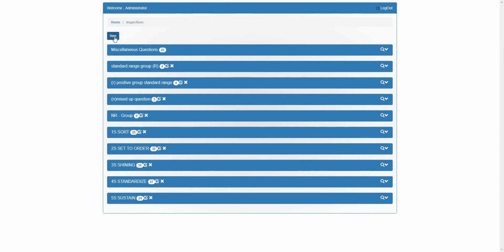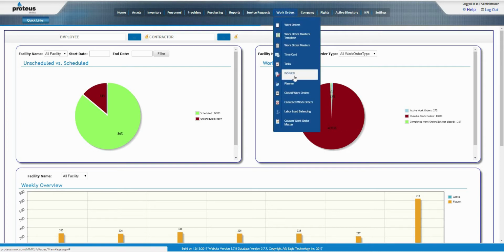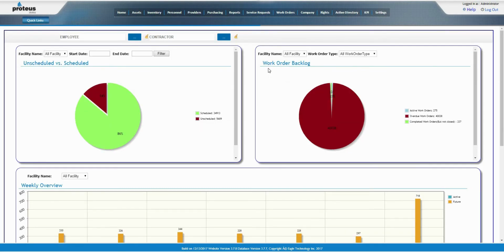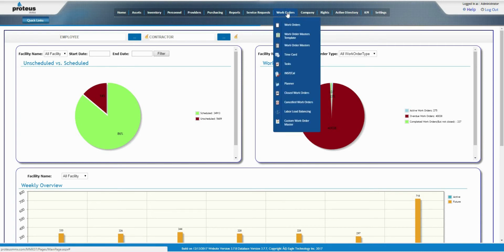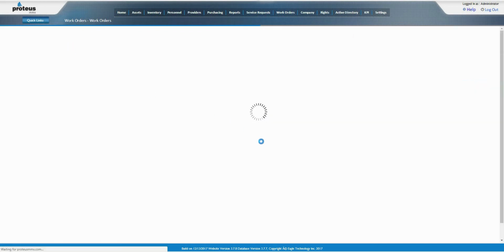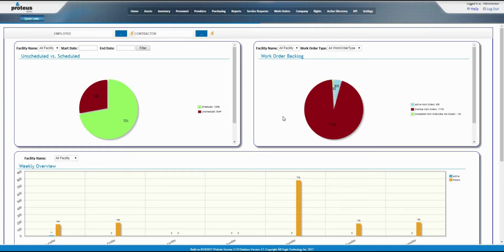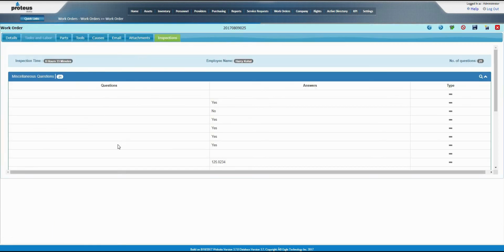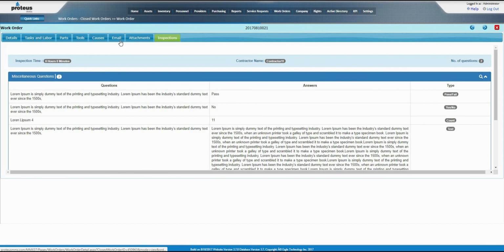Proteus MMX Inspection